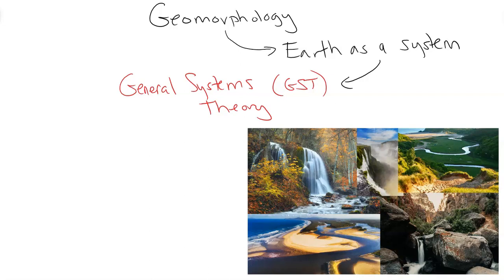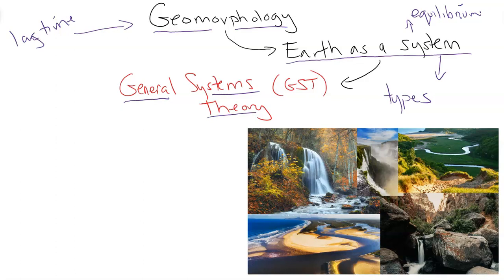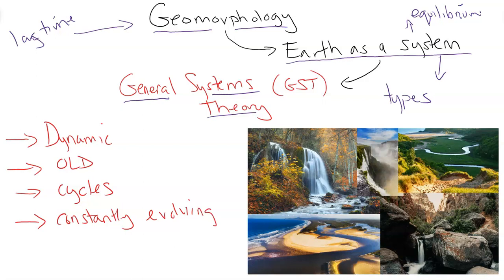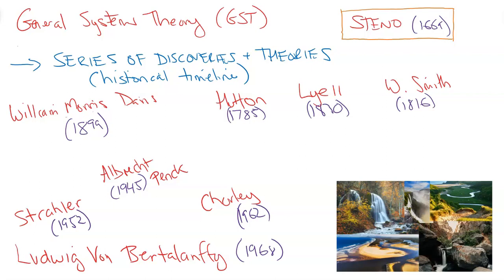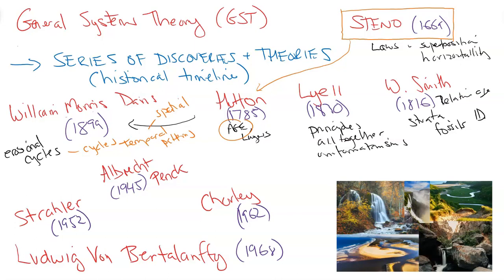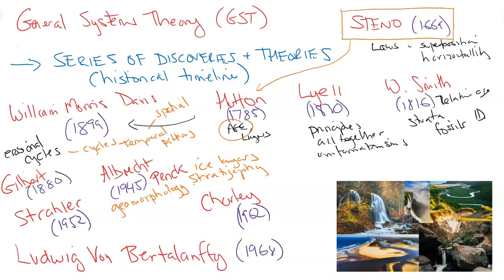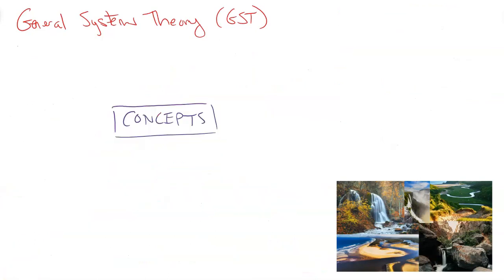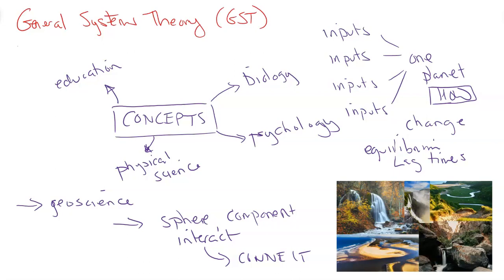Geomorphology & General Systems Theory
TESC discusses in the field of geomorphology and earth systems, what the 'General Systems Theory' is. Various scientific discoveries and investigations have led to the concept of 'general systems theory' and how it applies to geomorphology.